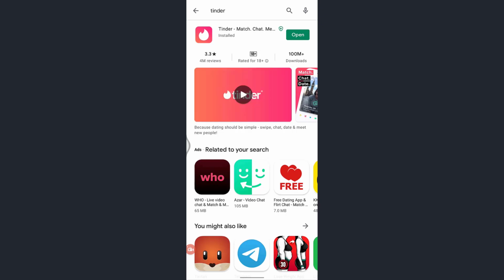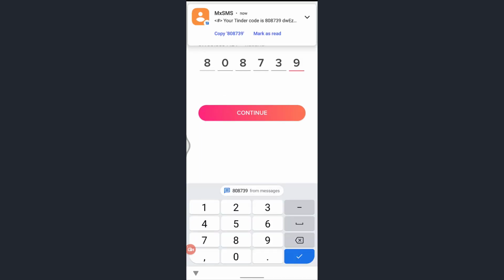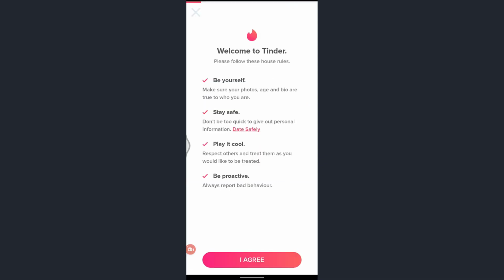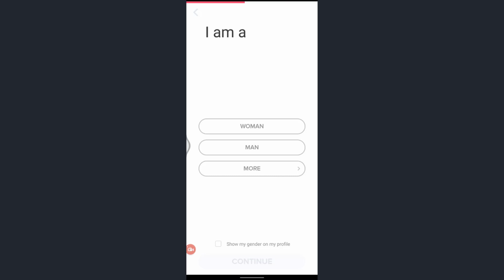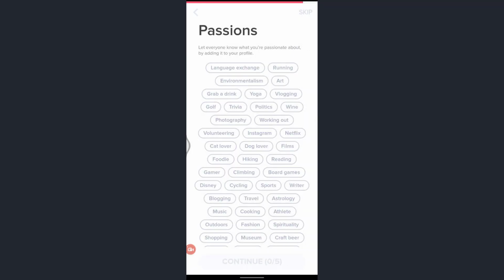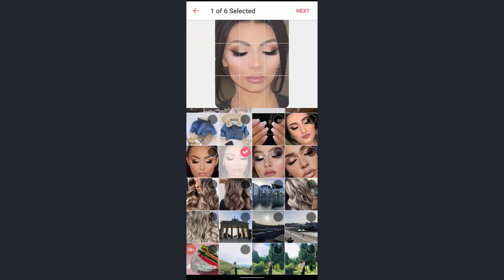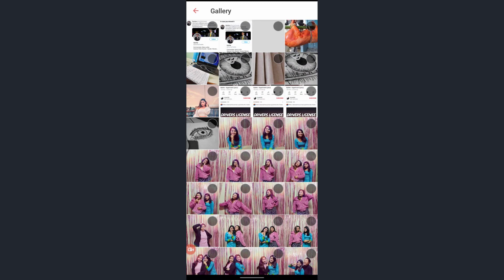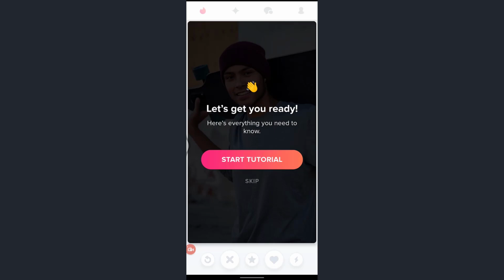Create Tinder Account | Signup for Tinder 2021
In this tutorial video i will guide you to create tinder account or register for tinder from the tinder mobile app in 2021.